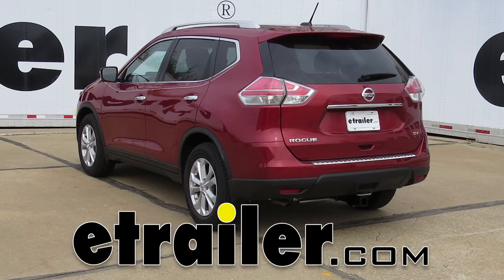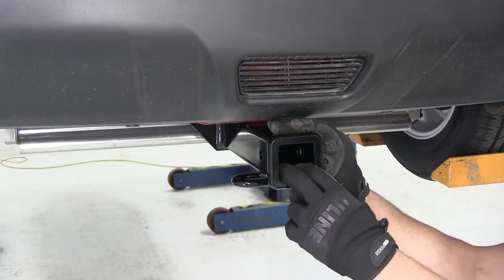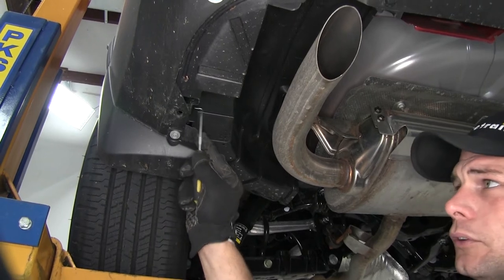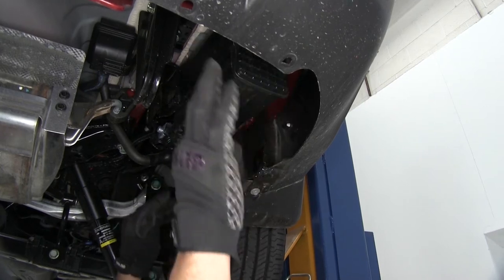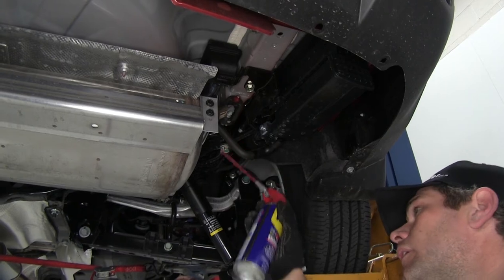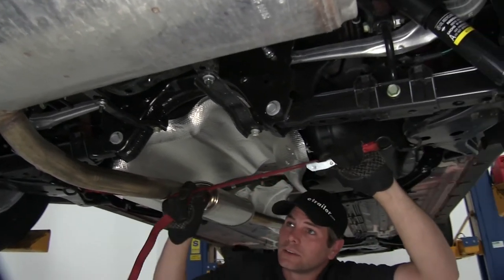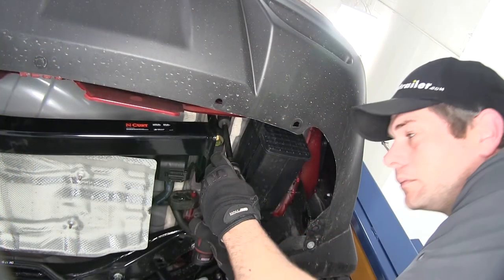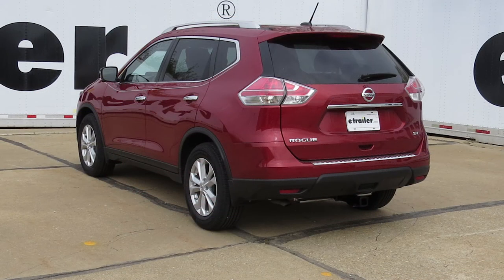etrailer | Trailer Hitch Installation - 2015 Nissan Rogue - Curt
Today on our 2015 Nissan Rogue we're going to take a look at, then show you how to install the CURT custom fit class three trailer hitch receiver. This is going to offer the 2" opening. Its part number is C13204. now here's what the hitch is going to look like once you get it installed on your vehicle. It's really nice and tucked away. Your main tube's up here on both sides where you really can't see it. The only thing that's going to be out behind your vehicle is going to be your main receiver tube here.

Pretty compact, and they've extended it out enough here to where you'll be able to use a lot of accessories. One of the downfalls to some of the other hitches that we're on previous years and different Rogues, the shaft was a little bit shorter and a lot of the accessories didn't want to fit on here, but they've extended that to help out with that quite a bit. Going to have the collar here, which will take any of the hitch immobilizers and things like that, and single 5/8" pin. It's going to pass full through. That works great for you standard hitch pin and clips, your hitch locks, your anti-rattle devices. A lot of that stuff goes right in there, no issue.

This is a 2" by 2" hitch, so most of your cargo carriers, your bike racks, things like that are going to work without issue. It's going to give us a 525 pound tongue weight capacity and a 3,500 pound gross trailer weight rating. That means that your capacities of 525 on downward force on the tongue, 3,500 on the trailer weight itself. You do need to look into the owner's manual of the Rogue just to ensure it can handle that kind of deal. If not, go off of whichever of those set of numbers is the lowest. You'll have the loop-style safety chain connections here, so whether you're connecting safety chains on your trailer, it may be a security strap or something like that for your bikes on your bike rack, shouldn't have any issue getting it through there.

It's a nice large hole. Now a few measurements that are going to be important in helping you select your ball mount, bike rack, or maybe hitch cargo carrier will be from the ground to the inside top edge of the receiver tube opening, we've got about 13-1/2". From the center of our hitch pinhole to the outermost edge of our bumper we've got about 5. Now we're going to begin the installation portion here at the rear of the car. We're going to remove a couple of these plastic lower body panels that are in here. Now each one of them will have four push pin fasteners. We've got one, two, three, and four.

Also right up here at the front there's going to be a Phillips screw. You can just follow that up. There's a small hole there and the screw's right up against the frame. Let's start pulling these out. Just want to pull the center of the core out and then we can take the other one. Actually, we'll just remove that one here. We won't have to do that one, but we will do the one for the side. That will allow that portion to separate. Let's get the two in the rear here. Then just a small Phillips screwdriver is all we need up here in the front. We'll just guide that down and out just like that. Now these we're not going to be reinstalling so we can set them aside in the garage, or if you're doing this for a customer just give it back to them. Now we'll come over here to the passenger side and we'll just repeat that same process. At the bottom of our tab here, this is just behind the mud flap, we're going to reinstall one of the push pin fasteners that we took out. It will be that one on the bottom there. As you can see, that's going to firm that up, but with it removed it allows us to easily get that cover out. We just want to be sure we do that on both sides once we have the covers of. You can see now everything's nice and stiffened back up. Now let's get the two hooks taken off. We're not going to be reusing it so we're not going to leave it in place. To do this we've got two bolts located here on the inside closer to the middle of the car. Then we're also going to have the two bolts located down here in the bottom. Now these are going to require an 18mm socket and we'll just pull them out and set them aside. Now this and the four bolts we can set aside as well. We won't be reusing them. Here on the side, if you'd like to, you can run your bolts back in just to plug up the weld nuts. That way you won't get any debris inside of the frame there. Now our next step's going to be to lower the exhaust down just to give us some room to work. What we'll do is take a regular ratchet strap or cam buckle strap, heavy duty piece of wire, whatever you've got. We're going to stretch it along the underside he